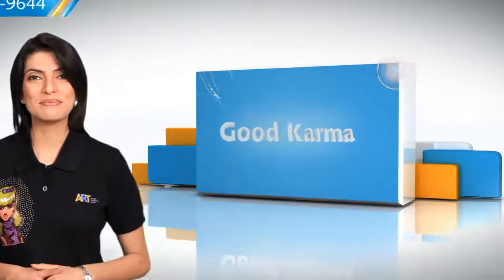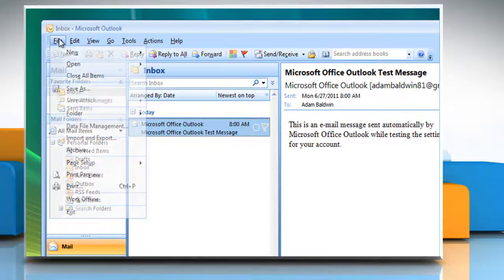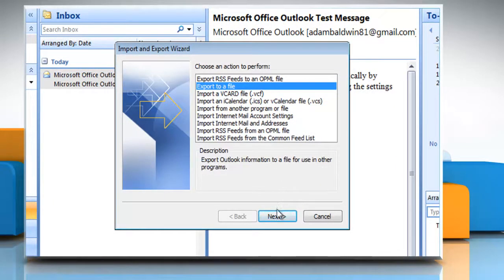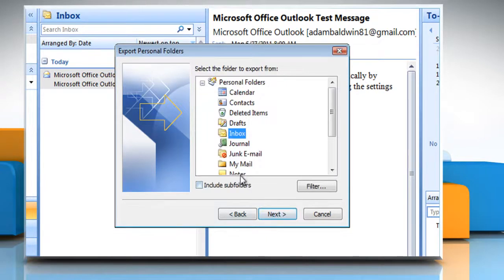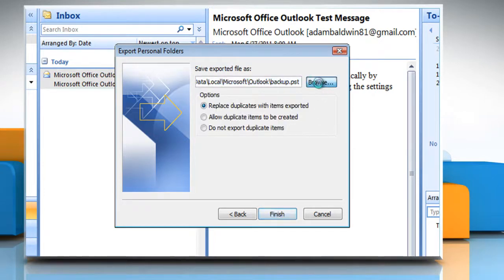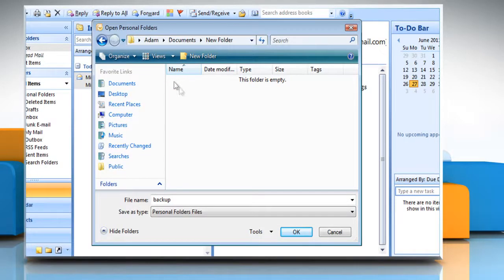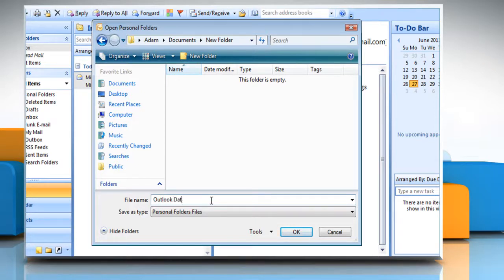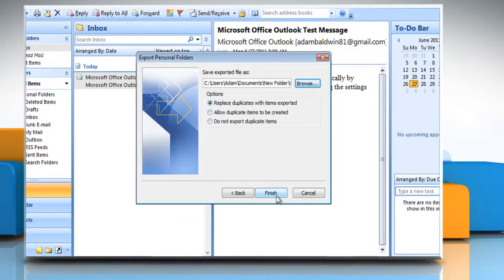How to export PST file in Microsoft® Outlook 2007 on Windows® Vista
Watch this video for steps to export PST file data in Microsoft® Outlook 2003 on a Windows® Vista-based PC.

Call iYogi® at 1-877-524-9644 and our technicians can help you to resolve all the issues related to your PC.